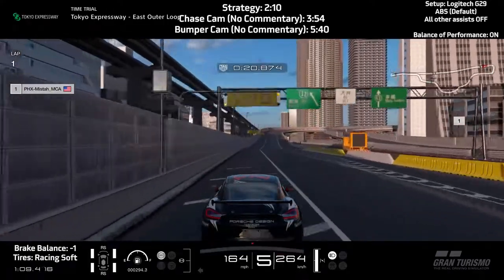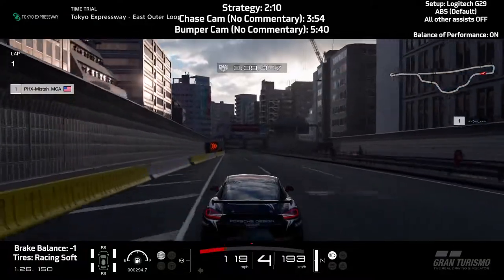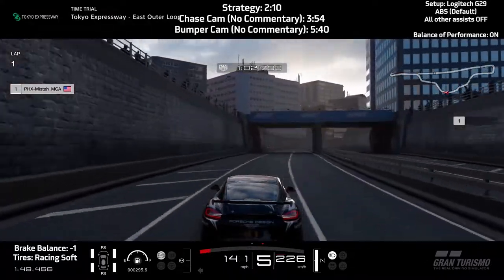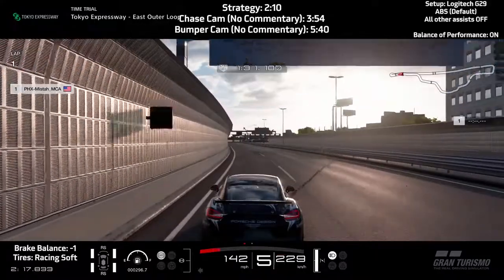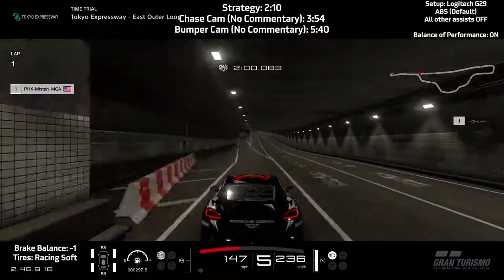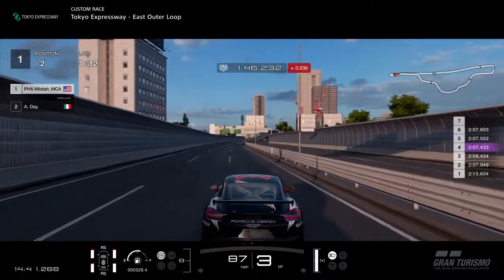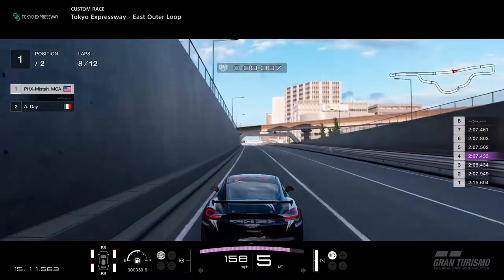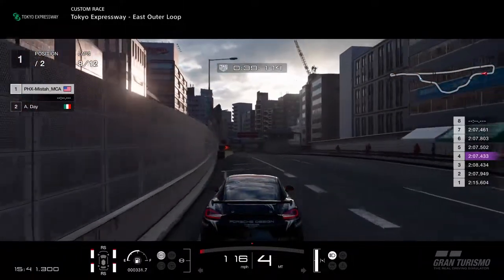Gran Turismo Sport - Manufacturer Series Guide (Exhibition 2019/20 Season 3 Round 3): Porsche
This is a guide for Round 2 of the Manufacturer Series: 2019/20 Exhibition Series Season 3. A time of 2:05.942 was achieved, and was done on a Logitech G29 wheel + pedal setup. All assists are off, except for ABS, which was set to Default. Brake Balance was set to -1.